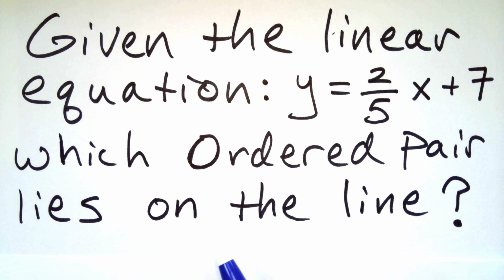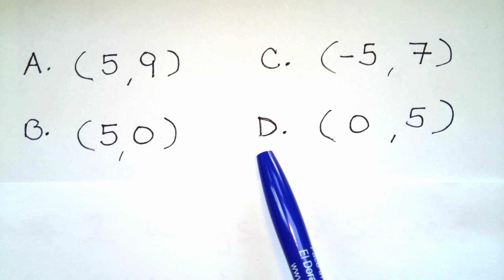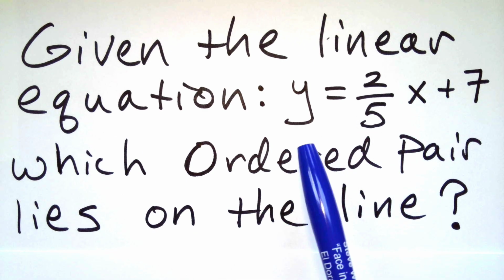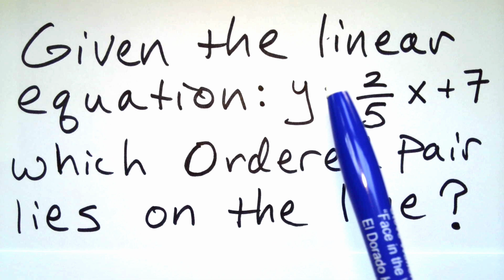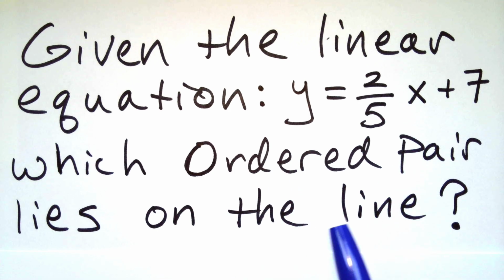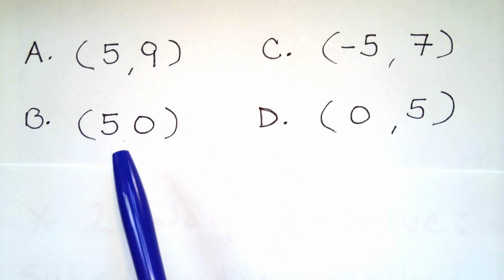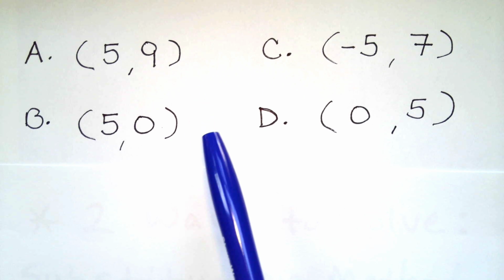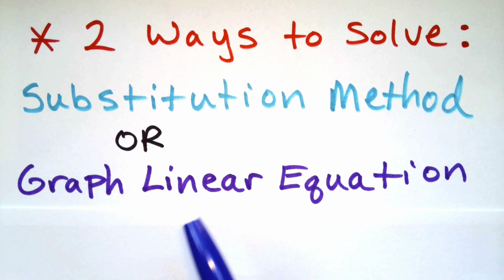Part 1 INTRODUCTION "Given The Linear Equation, Which Ordered Pair Lies On The Graphed Line?"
2026 G.E.D. Math Test Sample Question "Given The Linear Equation, Which Ordered Pair Lies On The Graphed Line?" Math G.E.D. & HiSET SAMPLE Exam Question = 6 instructional videos = EXPLAINING Step By Step How to ANSWER the Math G.E.D. & HiSET Type of Test Question

1 of 6 total video =  Step By Step Instructions on how to solve Math TEST Question